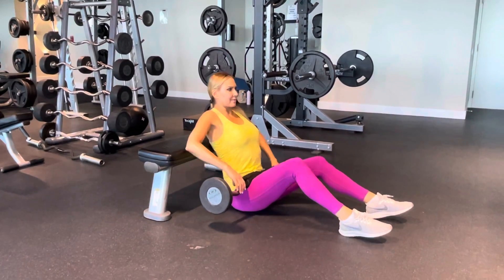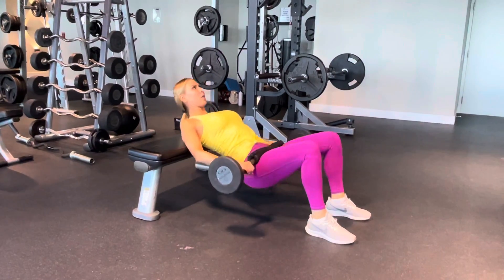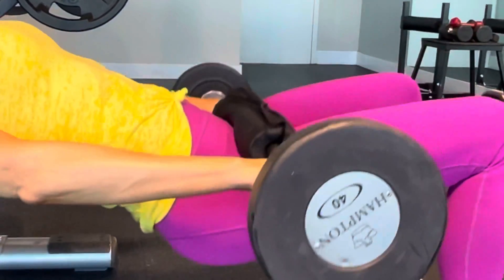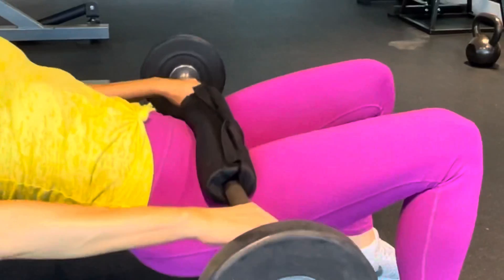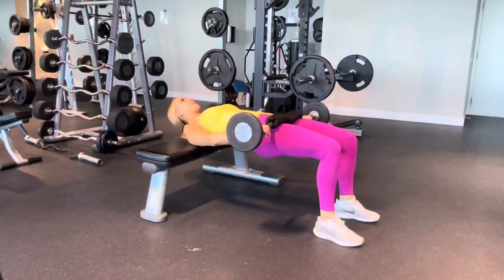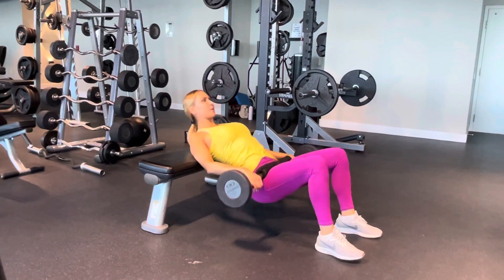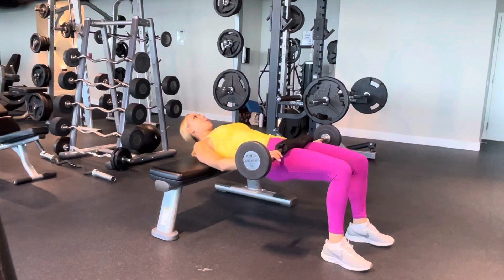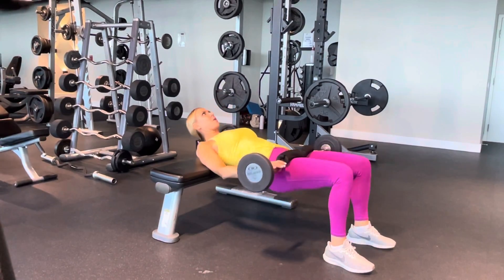How to do a barbell hip thrust